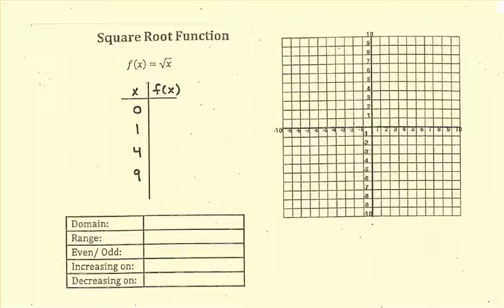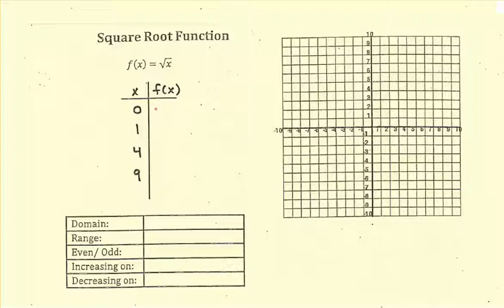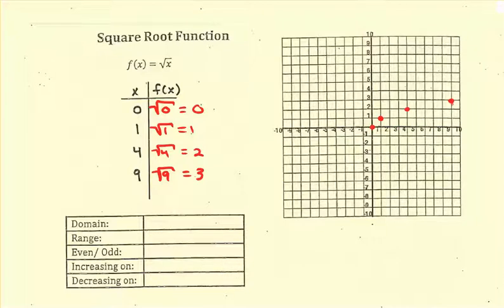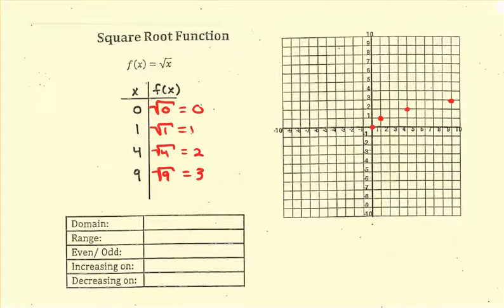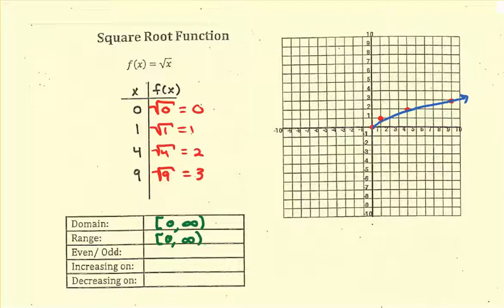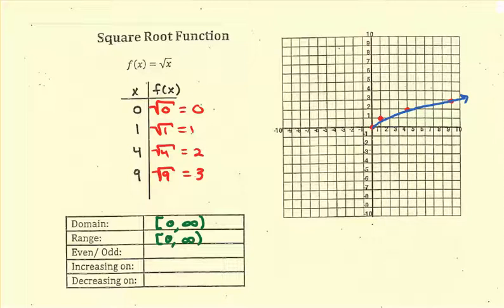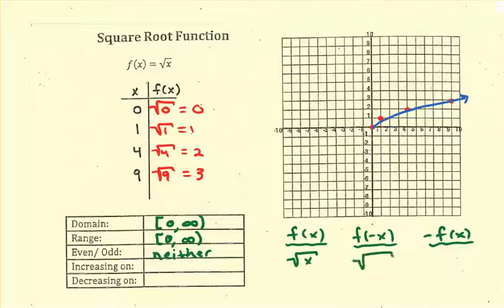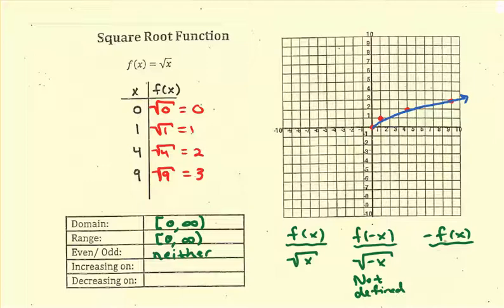Library of Functions: Square Root Function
A derivation of the Square Root Function's graph, along with important details.